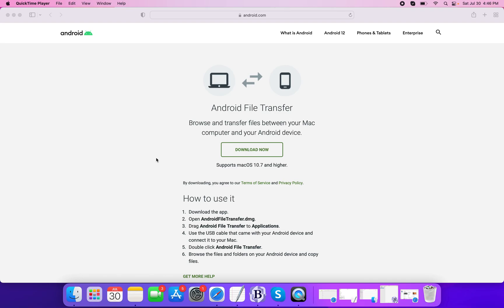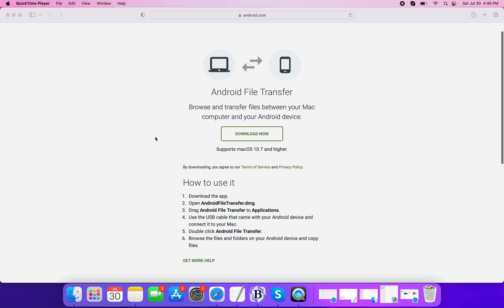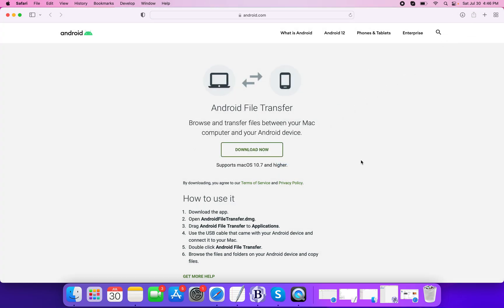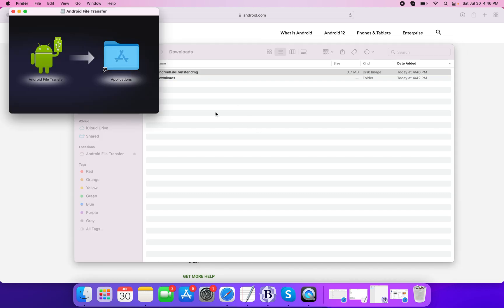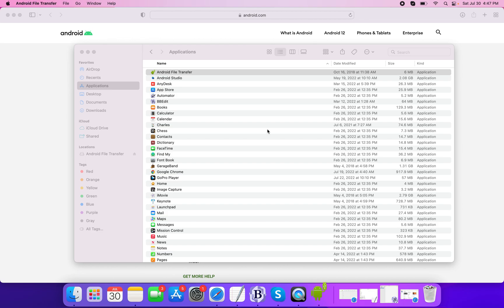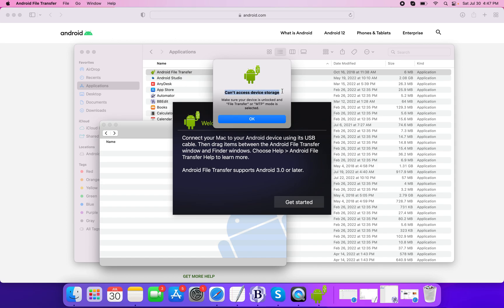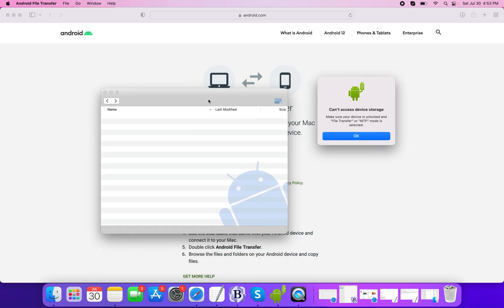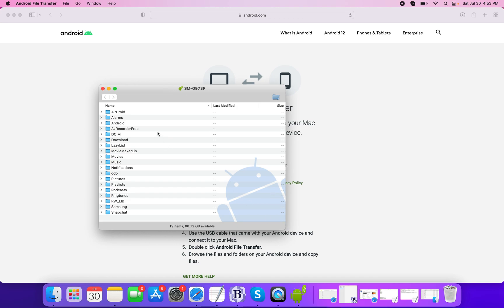How to Install Android File Transfer in Mac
In this video, we'll see how to install Android File Transfer in Mac.

Android File Transfer is used to browse and transfer files between your Mac computer and your Android device.

How to use it:
2. Open AndroidFileTransfer.dmg.
3. Drag Android File Transfer to Applications.
4. Use the USB cable that came with your Android device and connect it to your Mac.
5. Double click Android File Transfer.
6. Give permission in Android mobile
7. Browse the files and folders on your Android device and copy files.

Errors:
Can't access device storage
Make sure your device is unlocked and "File Transfer" or "MTP" mode is selected

Application Start Message:
Welcome to Android File Transfer

Connect your Mac to your Android device using its USB cable. Then drag items between the Android File Transfer window and Finder windows. Choose Help - Android File Transfer Help to learn more.

Android File Transfer supports Android 3.0 or later.

Android Mobile Alert message:
Allow access to phone data?
The connected device will be able to access data on this phone.

Deny / Allow

Click on Allow